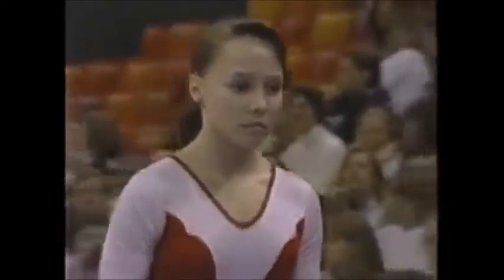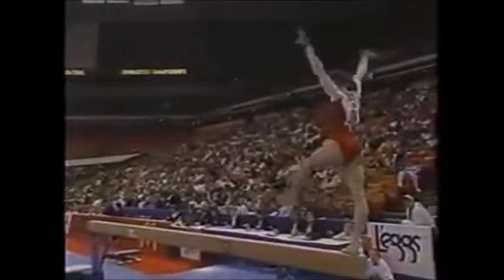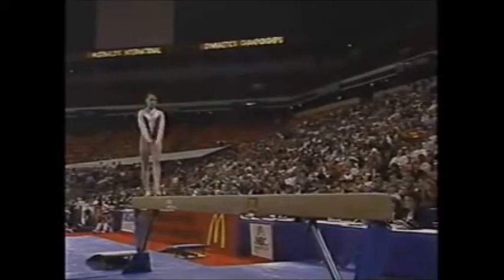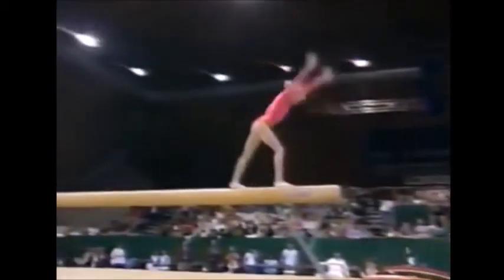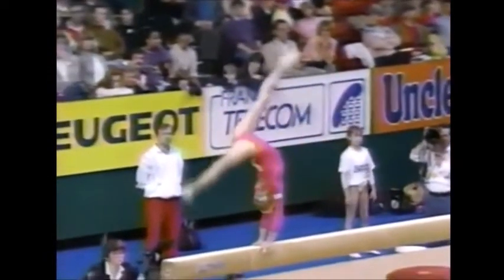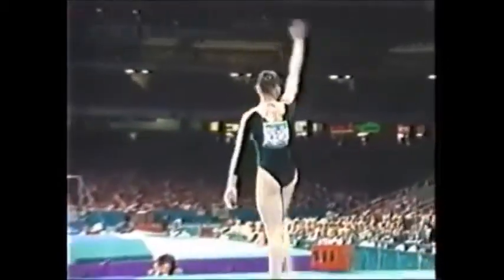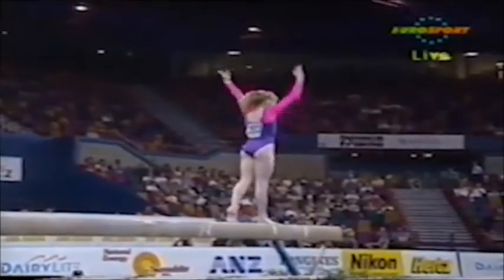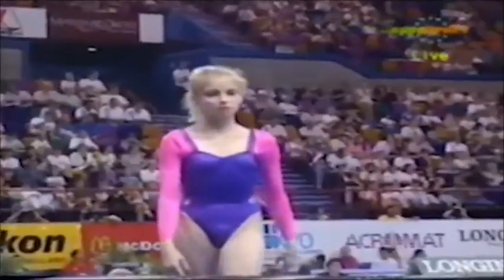Top 10 Ukraine Balance Beam Rounties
Most of my videos I DO NOT OWN THEY GO TO THE RESPECT OWNER OF THE MUSIC COMPANY OR IOC